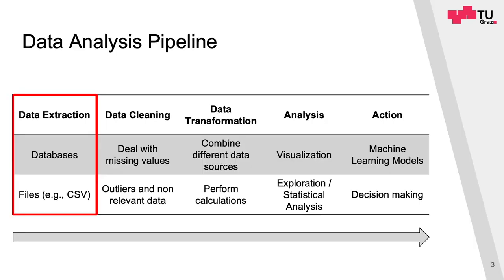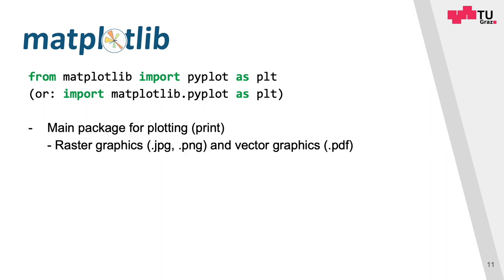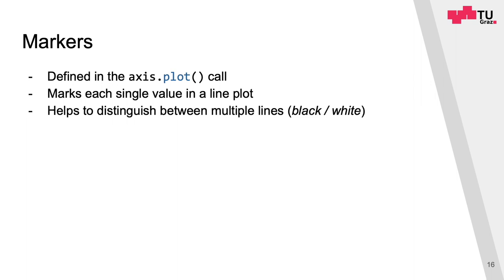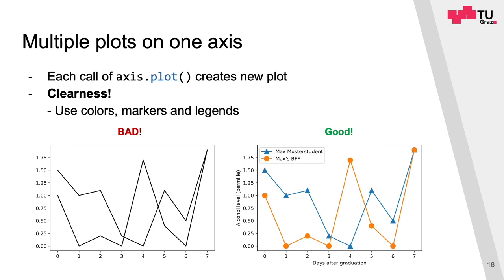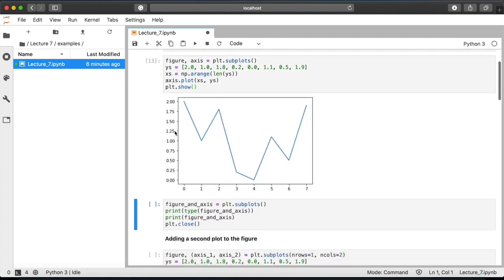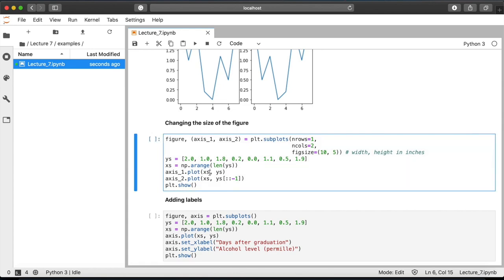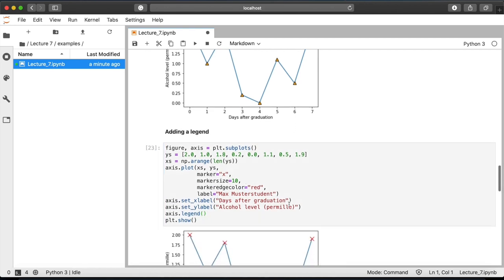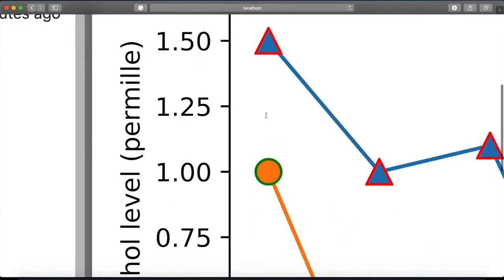[23W] Informatik 1 - Lecture 7